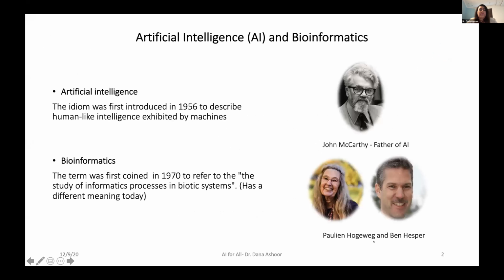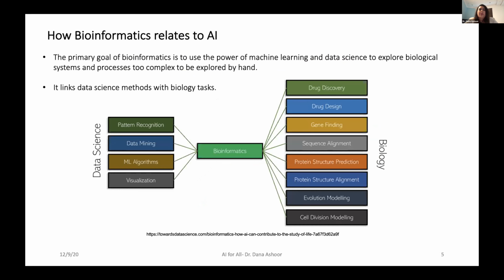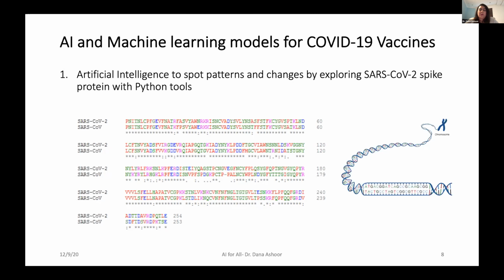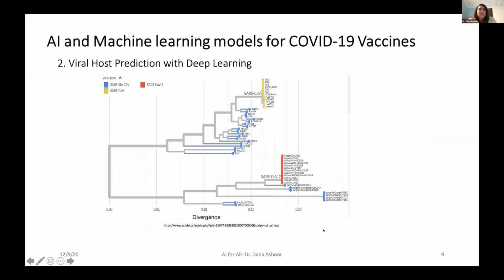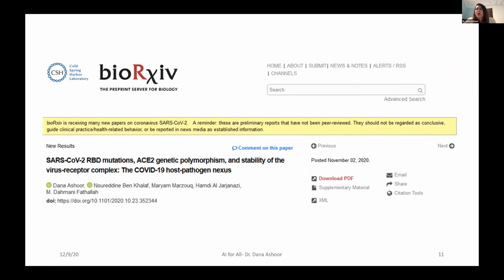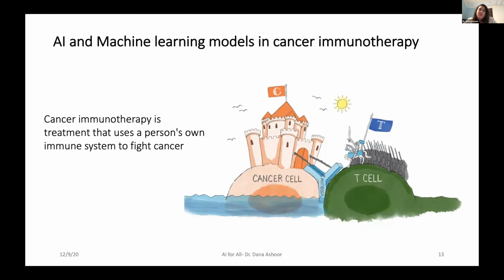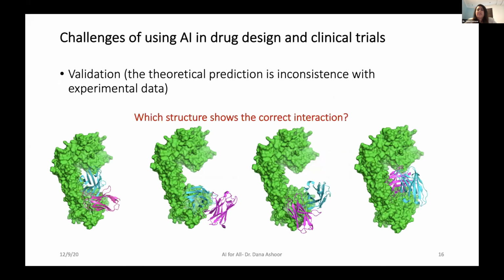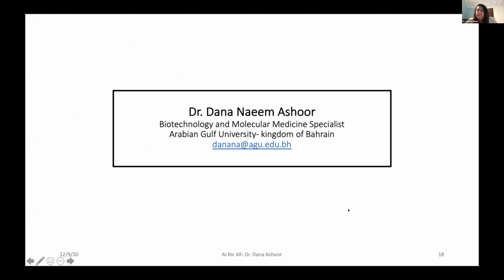AI For All | 16. AI in Anti-body Design and Drug Discovery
[ AI For All Virtual Conference ]

Session | Artificial Intelligence in Anti-body Design and Drug Discovery

Speaker:
Dr. Dana Naeem Ashoor, Biotechnology and Molecular Medicine Specialist, Arabian Gulf University

The AI for All Virtual Conference is brought to you by His Highness Shaikh Khalid bin Hamad Al Khalifa Initiatives, and is organised through a collaboration between Bahrain Polytechnic and the Bahrain Institute of Banking and Finance (BIBF).

The Conference aims to bring together AI industry experts, professionals and researchers to discuss and share knowledge about the exciting field of AI its different applications and how everyone can take advantage of its opportunities and overcome its challenges.